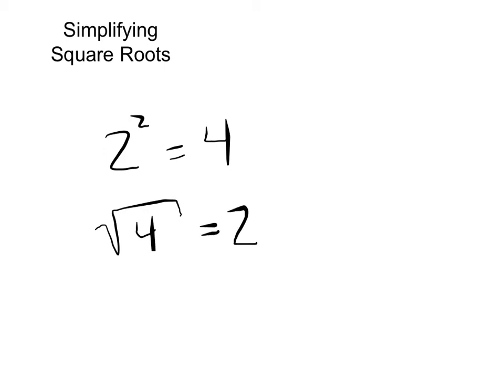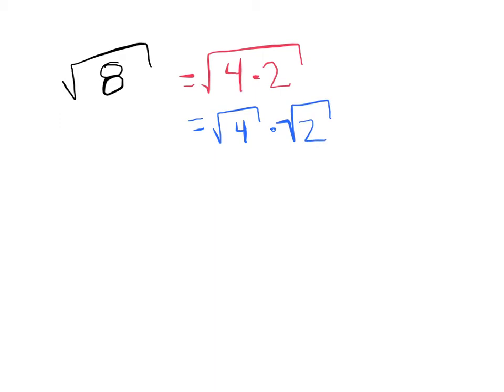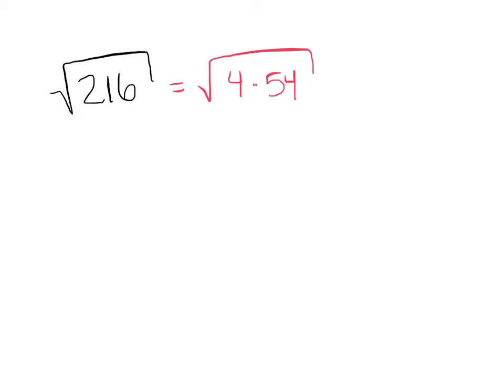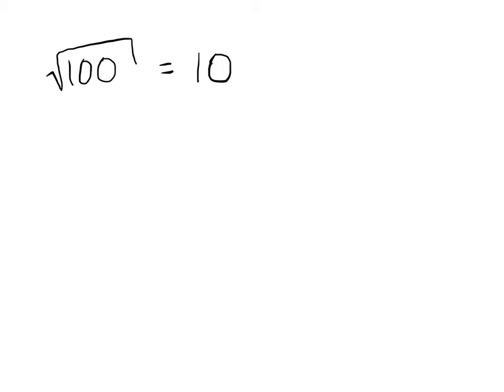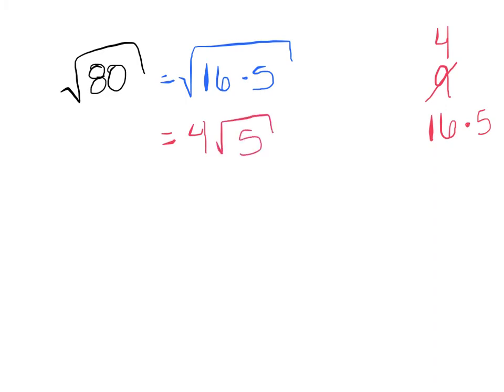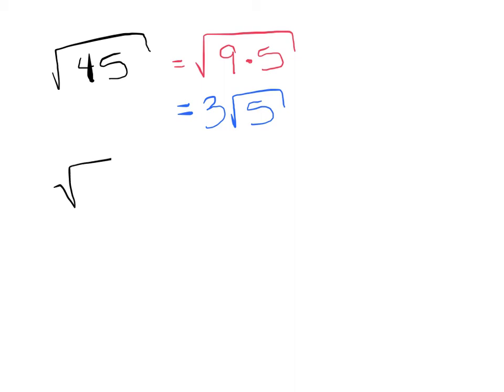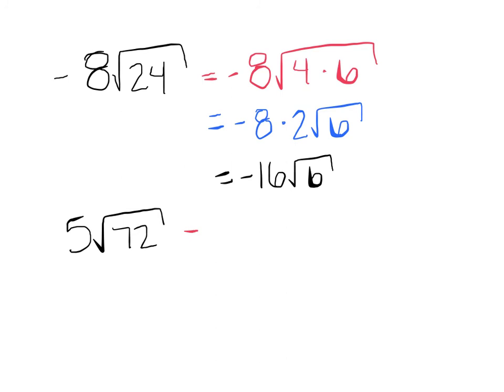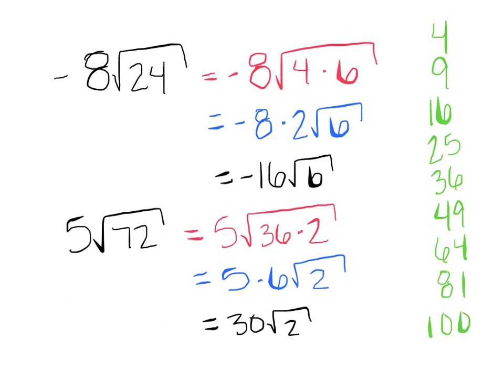Simplifying Square Roots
This video describes and shows examples for simplifying square roots with numbers only. A working knowledge of perfect squares comes in handy when working through these examples.